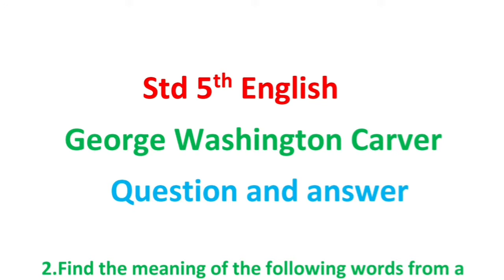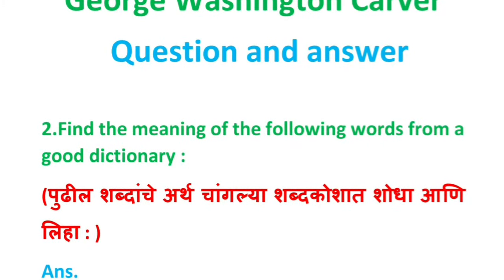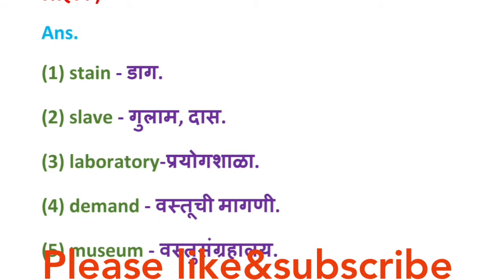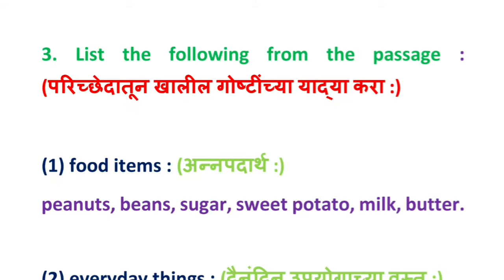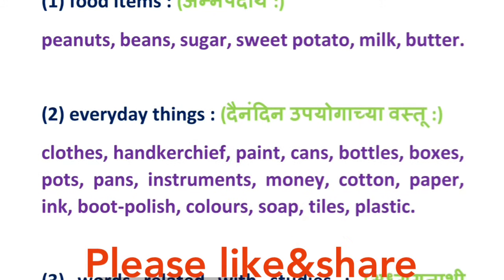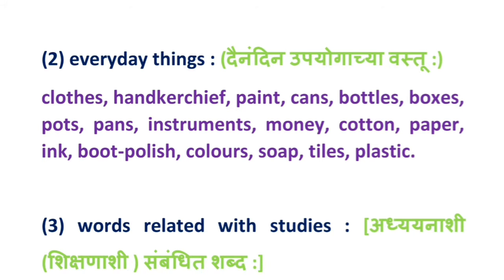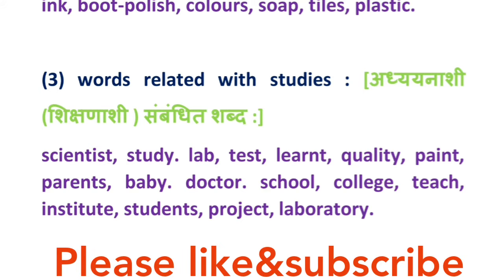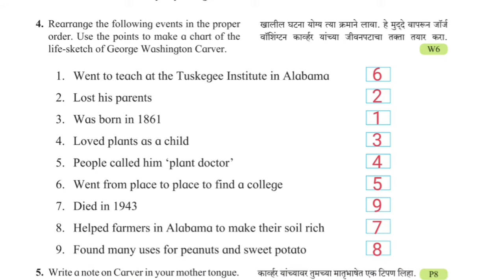george washington carver question and answer | george washington carver exercise | Std 5th english